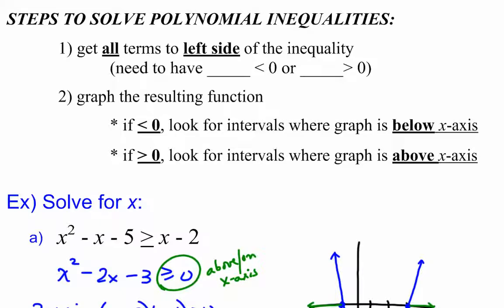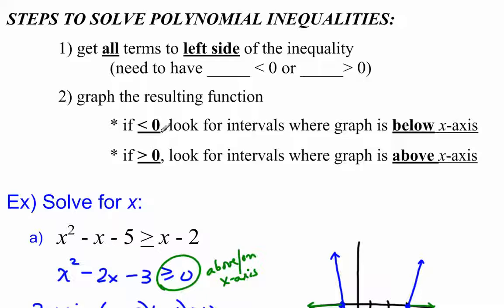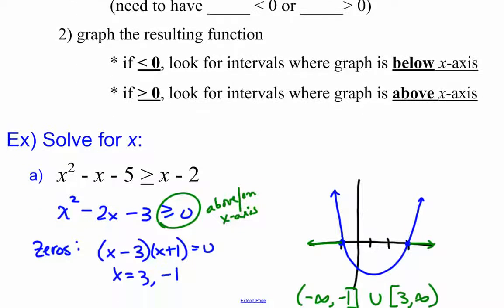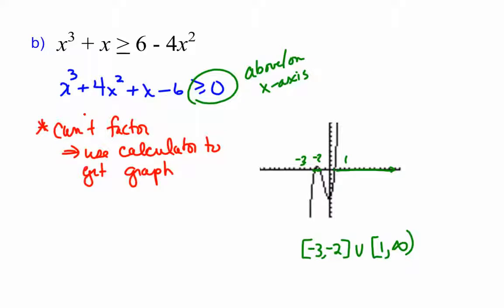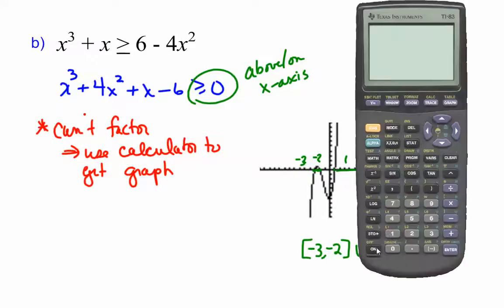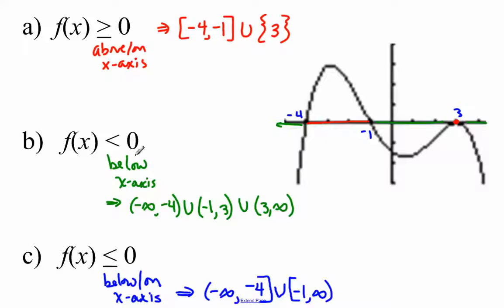Solving Polynomial Inequalities part 2